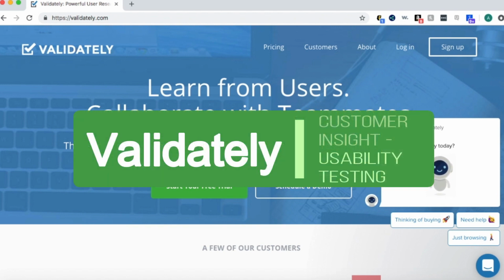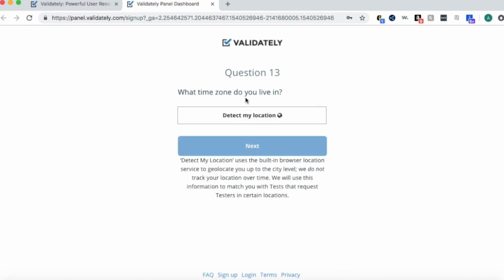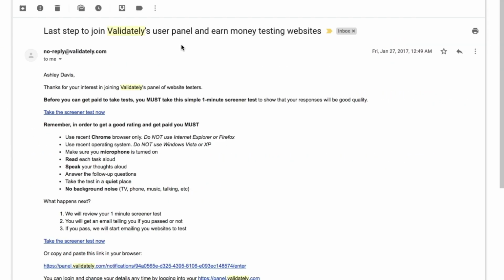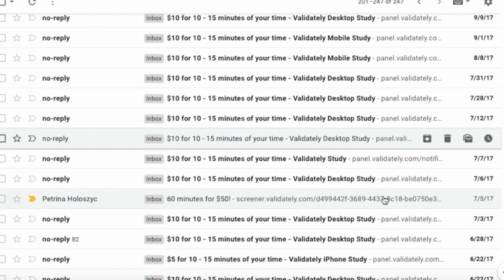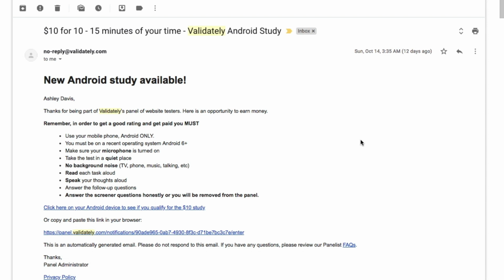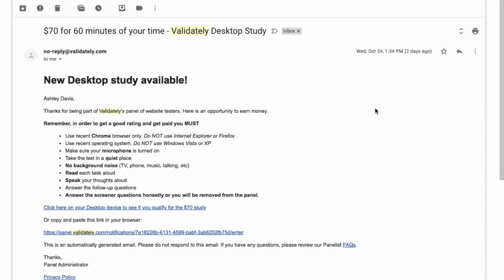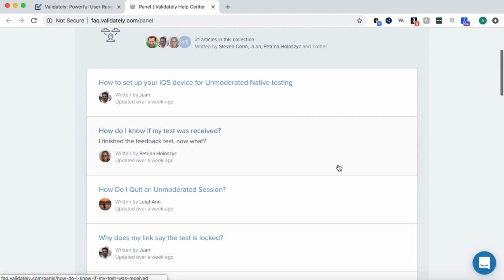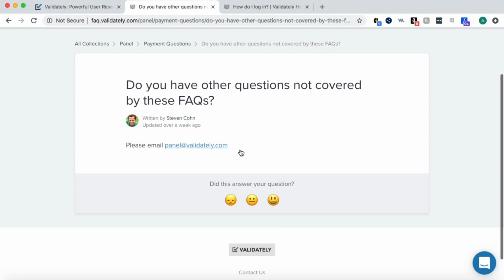$10 for 10 Mins | Validately Payment Proof (Easier Than Transcription)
Enjoy giving your feedback on websites, applications, games, etc.? Find out how you can get paid $5-$25+ per test for your opinions and advice at validately.com! Typical tests require 10-15 minutes of your time.

Key facts about joining:

1. Get paid weekly.
2. You don't have to be in the states to join!
3. Choose which projects you wish to work.
4. You can test from desktops, laptops, tablets, and/or mobile devices.

Follow all accounts to stay up to date and ask questions!